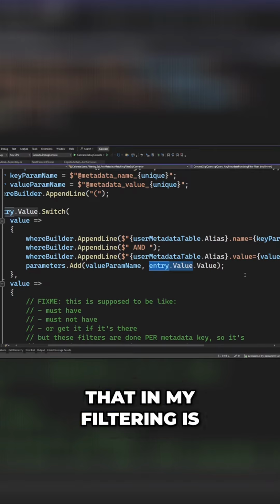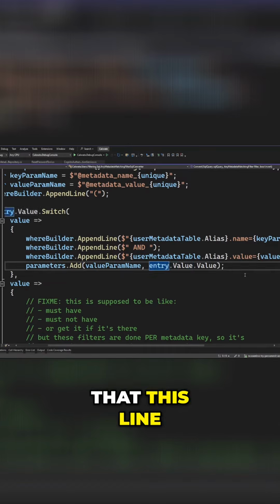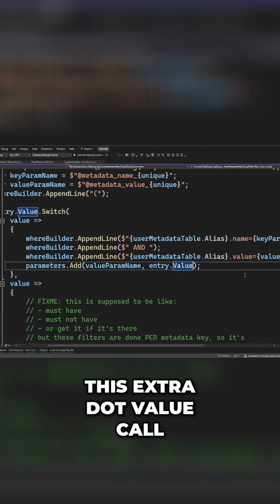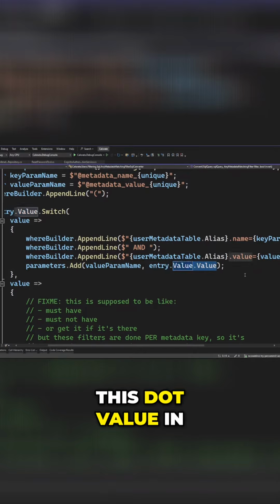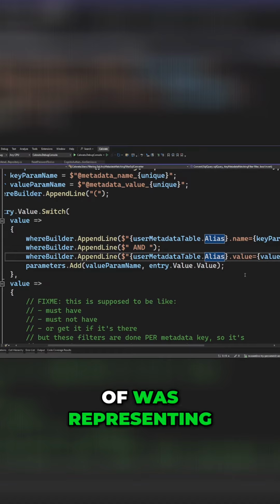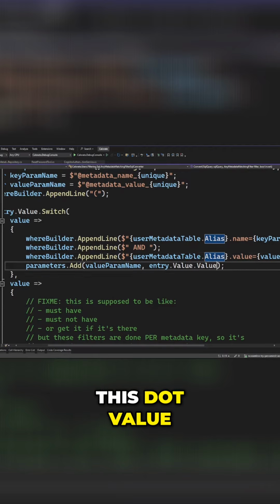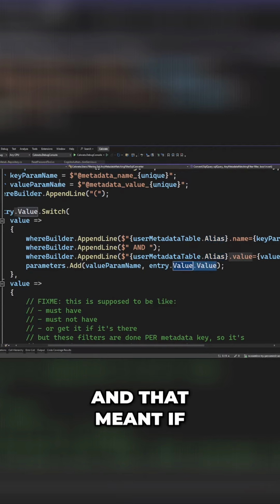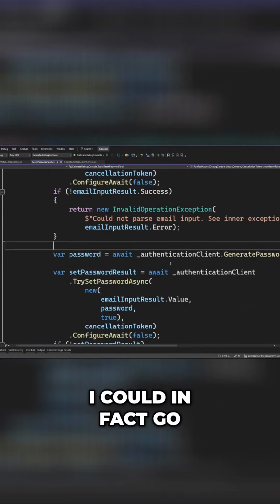I use both unit tests and functional/integration tests as tools in my development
I like both approaches. I use both approaches. They're separate tools for separate situations in my development process.

I know from many conversations (especially online where we have plenty of strong opinions) that people seem to gravitate to one or the other.

Unit tests are too brittle. They don't offer value. You can't refactor code with them.

Functional tests are too much work to setup. They're too complicated. They aren't granular enough to catch issues in a helpful way.

Instead of focusing on all of the reasons why not... Try thinking about situations where these can be helpful tools.